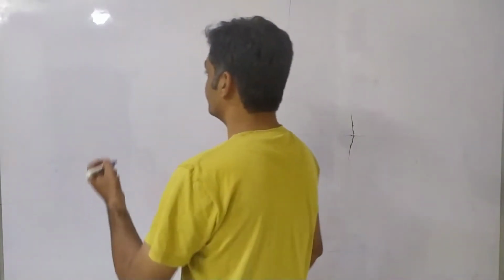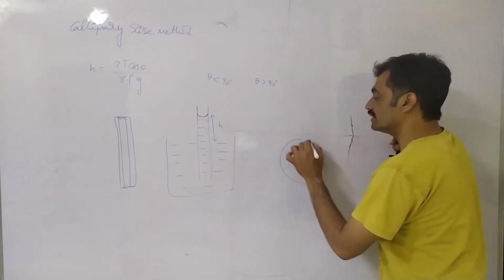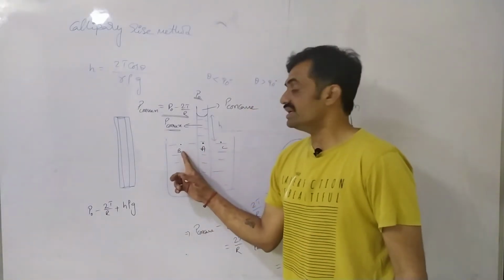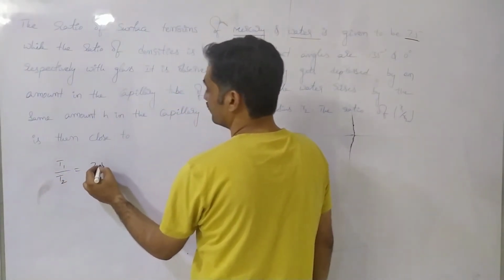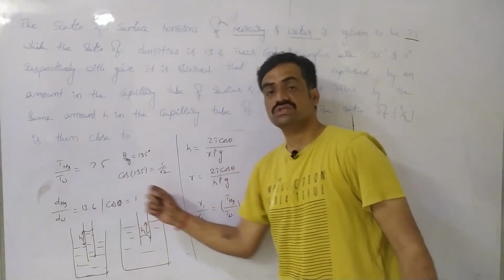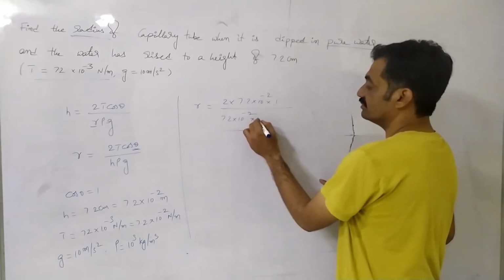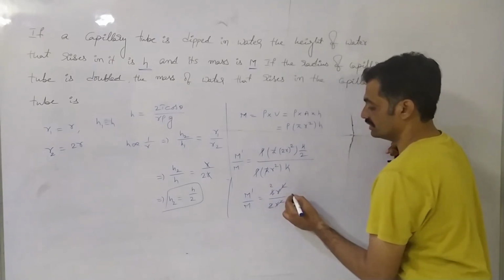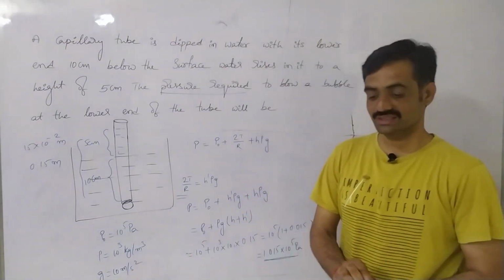capillary action and capillary rise method@physicswithrams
In this video I had covered about rise or fall of liquid in a capillary tube and the expression for it along with numericals